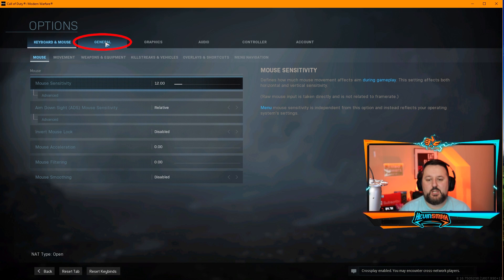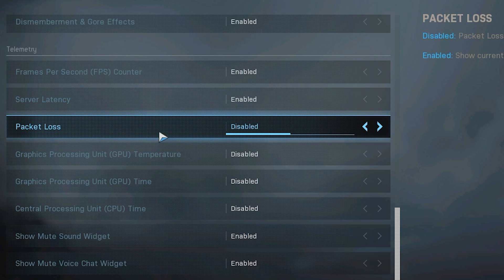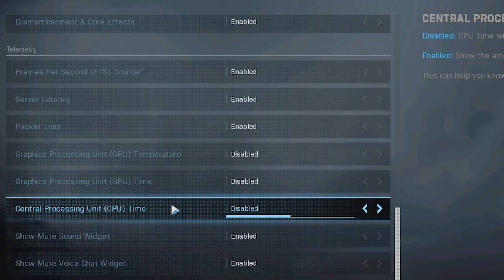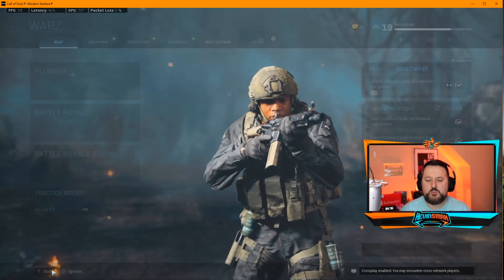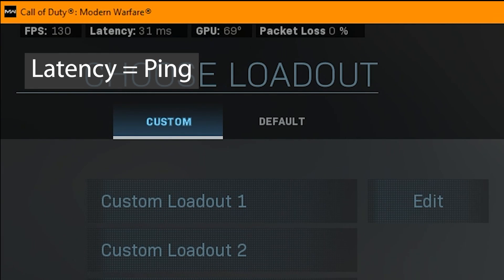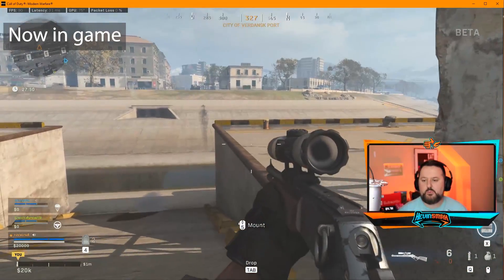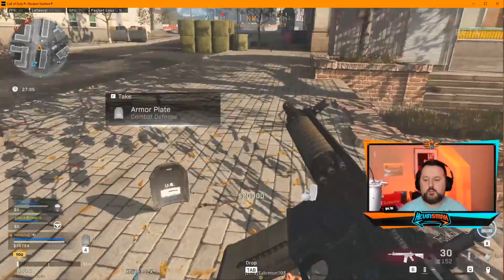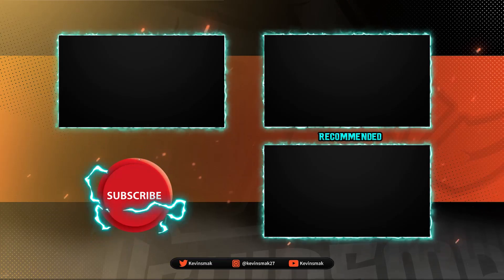How To Show Fps In Call Of Duty Warzone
How To Show Fps In Call Of Duty Warzone  In this video we will show you Warzone show FPS and Ping / latency so you can see them on the screen at all time.  There are also other options you can display which I will go over in COD Warzone!
 ▬▬▬▬▬▬▬▬Secure VPN ▬▬▬▬▬▬▬▬
▬▬▬▬▬▬▬▬ Support ▬▬▬▬▬▬▬▬▬▬▬▬
My Websites:
▬▬▬▬▬▬▬▬ My Equipment ▬▬▬▬▬▬▬▬▬▬
     ▬▬▬▬▬▬▬▬ ✓ Streaming ▬▬▬▬▬▬▬
     ▬▬▬▬▬▬▬▬ ✓ Computer ▬▬▬▬▬▬▬
CYBERPOWERPC BattleBox Ultimate:
     ▬▬▬▬▬▬▬▬ ✓ Monitor(s) ▬▬▬▬▬▬▬
     ▬▬▬▬▬▬▬▬ ✓ Keyboard ▬▬▬▬▬▬▬
     ▬▬▬▬▬▬▬▬ ✓ Mouse ▬▬▬▬▬▬▬
     ▬▬▬▬▬▬▬▬ ✓ Headset ▬▬▬▬▬▬▬
HyperX Cloud Flight Wireless Gaming Headset
     ▬▬▬▬▬▬▬▬ ✓ Camera ▬▬▬▬▬▬▬